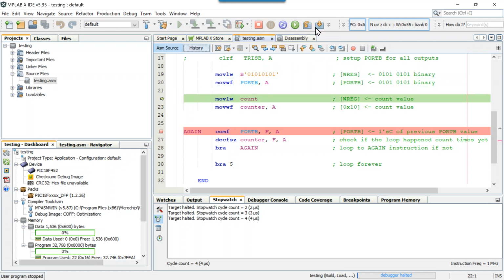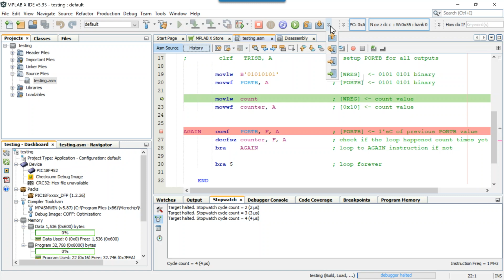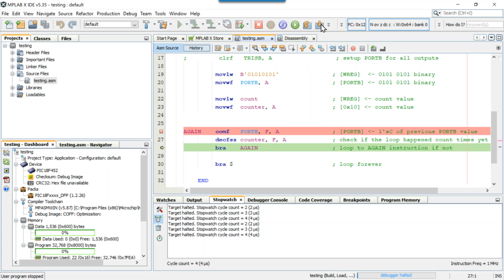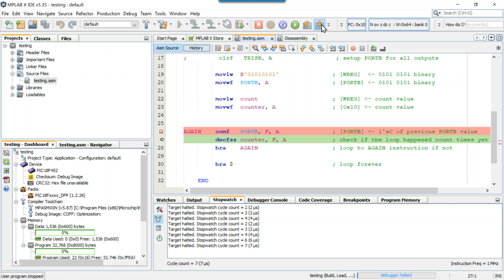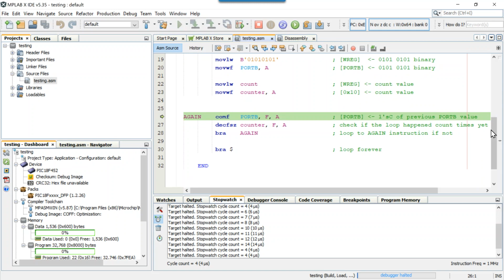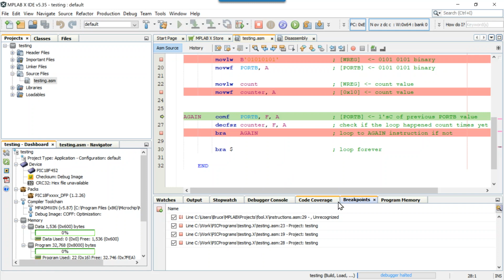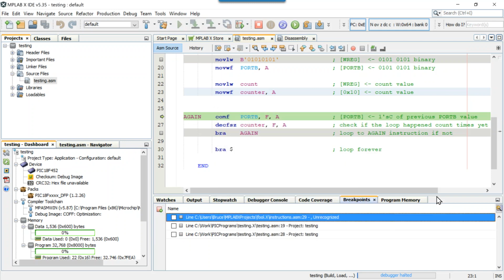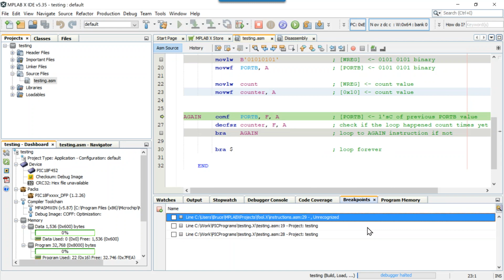Breakpoints for Beginners in the MPLAB X IDE Interface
Adding and using breakpoints in the MPLAB X IDE to debug assembly language programs